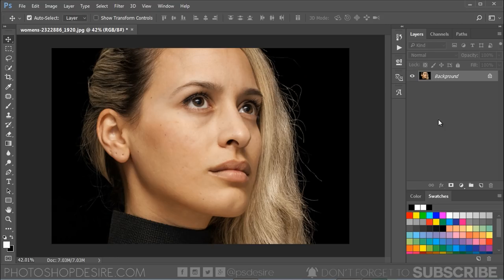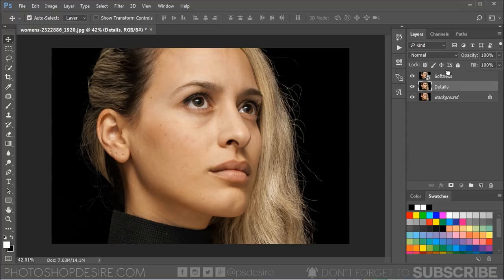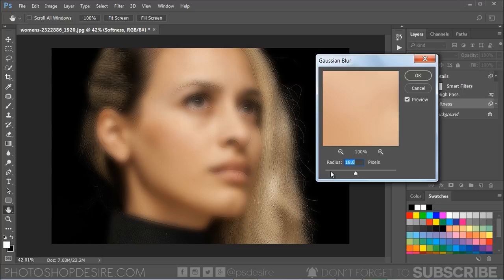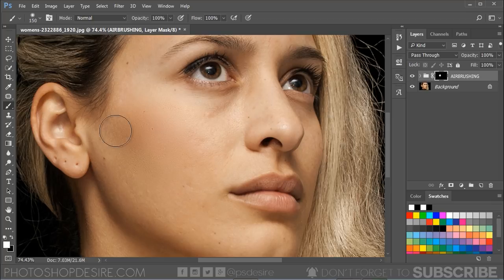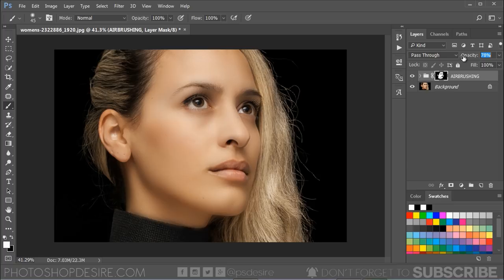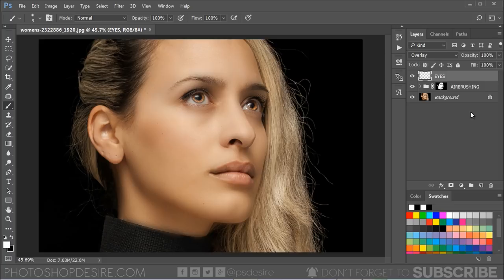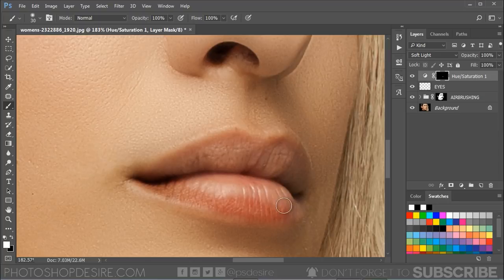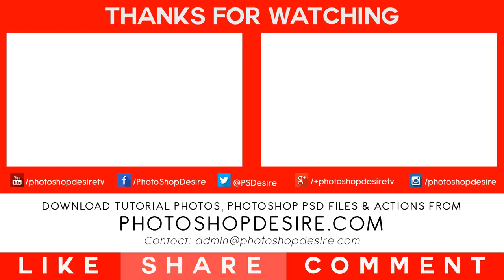How to Airbrush Skin Naturally in Photoshop - Get Free Glamorous Airbrushing Retouch Action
In this Photoshop retouching tutorial, i’ll show you how to airbrush skin naturally like the professionals and also get glamorous retouch airbrushed skin photoshop action for free.

Open the photo into Photoshop. try to use a high resolution image where you can see the skin texture clearly otherwise it wont work well with small resolution images.

Create a duplicate layer by pressing Ctrl+J and then rename it to “softness”. Convert the layer to smart object.

Now again duplicate background layer again and name it "DETAILS". Move the layer to the top and Convert the layer to smart object.

With the DETAILS layer selected, go to Filter - Other - High Pass. Adjust the radius setting until you can barely bring back the details. Generally i prefer small radius between 1-3px. Change the blending mode of this layer to Linear Light.

Now select softness layer, go to Filter - Blur - guassian Blur. Some retouchers may use surface blur also to soften or smoothen the skin but i recommend guassian blur, because it makes skin look healthy without looking plastic or blurred. Adjust the radius until skin looks cleaner. In this case 18px works well.

Select the Details and softness layer then press Ctrl/Cmd+G to group them. Rename this group to Airbrushing. Now add an inverted layer mask to the group by holding Alt/Option and clicking on the Add Layer Mask button in the Layers panel.

Select the Brush tool then make sure your foreground color is set to white. Paint around the skin areas. I recommend you take your time while brushing for best results.

Reduce the opacity of the group to fine tune the amount of airbrushing to look realistic.

Now add new blank layer and name it "EYES". Change the blending mode of this layer to overlay. Take soft brush and paint on eyes with white to enhance.

Now add a new hue & saturation adjustment layer. Adjust the color slider to your liking. Change the blending mode of this layer to Soft Light. click on the layer mask then invert it by pressing Ctrl/Cmd+I. Use your brush tool and start painting with white around the lip areas to apply the color.

Remove dark circles and thin wrinkles using spot healing brush or patch tool. And finally apply dodge and burn.

That's it. All the layers are non-destructive and editable, so be sure to tone down the settings so that the final image looks realistic.

High-End Skin Softening in 1 Minute or Less in Photoshop.

Retouch and Smooth Skin Professionally in Photoshop Quickly and Easily.

Superb Skin Airbrushing Technique | Photoshop Tutorials

FREQUENCY SEPARATION - How to create flawless skin in photoshop.

How to Achieve smooth soft Skin in Photoshop.

Skin Retouching Actions - Free Photoshop Actions.

Softwares Used:
Camtasia Studio

Photoshop Tutorials for Beginners, Intermediate and Advanced users